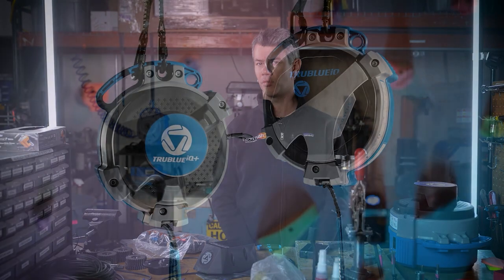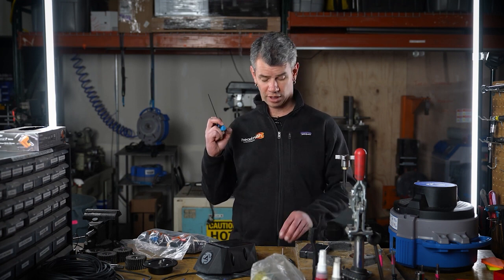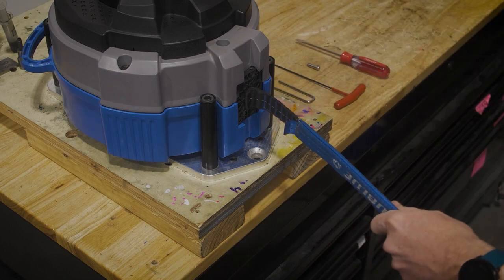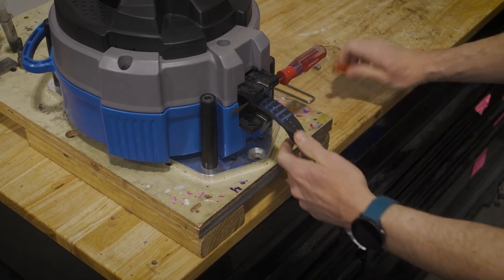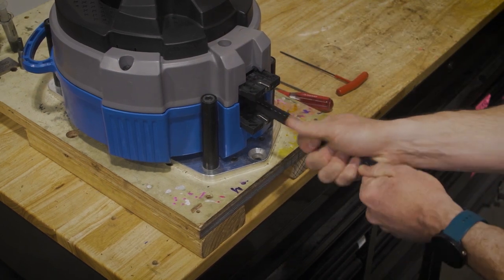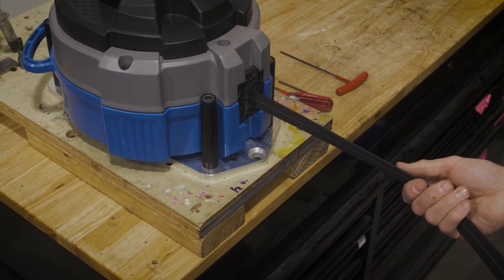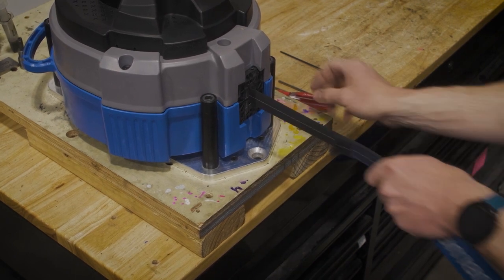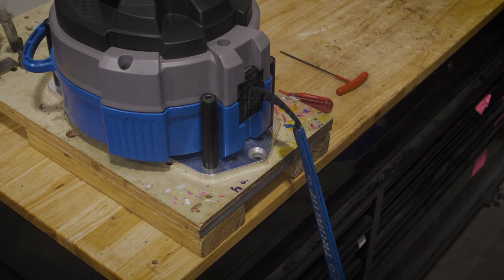TRUBLUE iQ and iQ+ Auto Belay - Webbing Replacement Tutorial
In this video you will learn the proper steps on how to replace webbing in your TRUBLUE iQ or iQ+ auto belay from a Head Rush Tech engineer. The process is exactly the same for the iQ and iQ+ models.